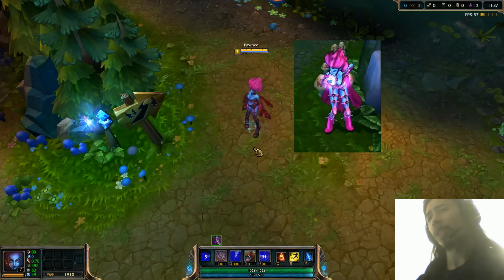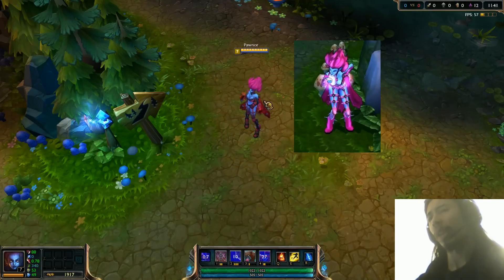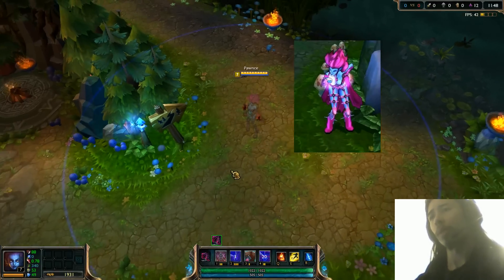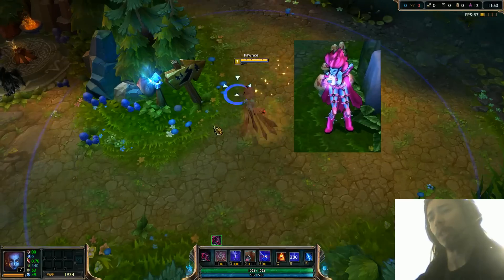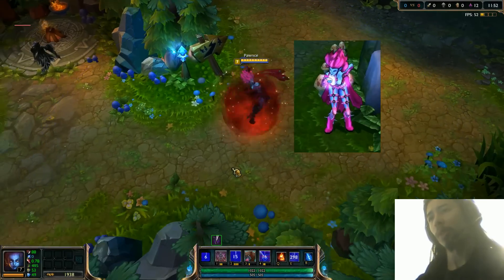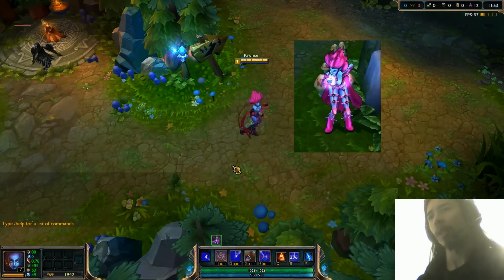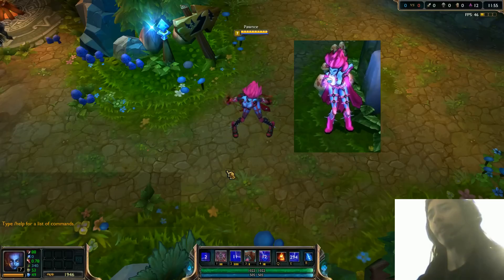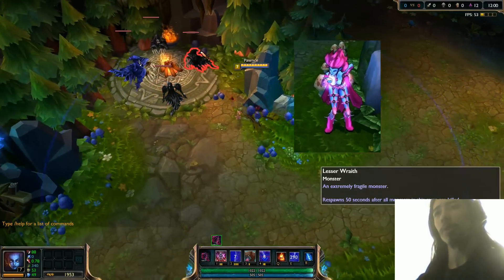Evelynn Texture Update - New Evelynn Textures on the PBE